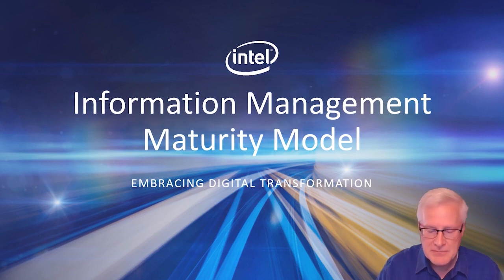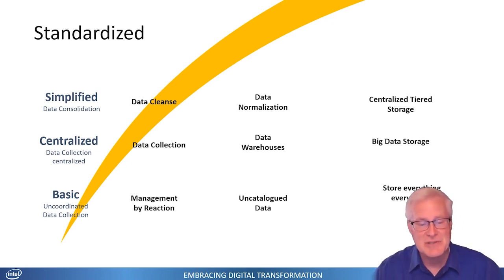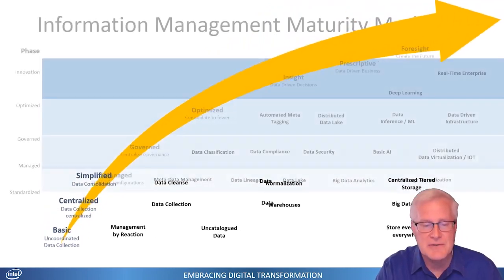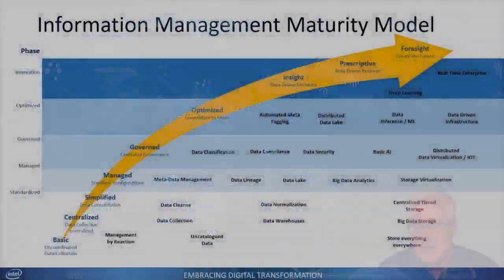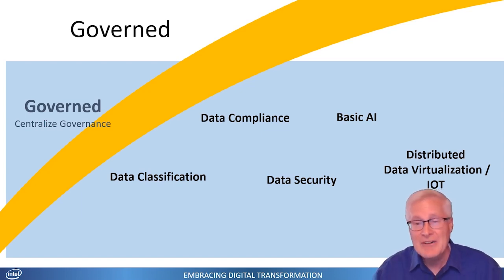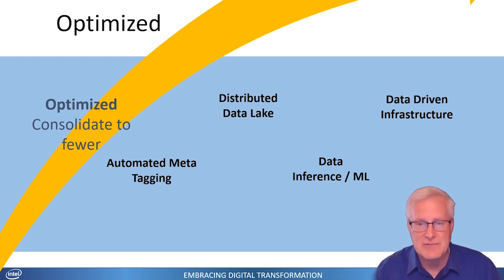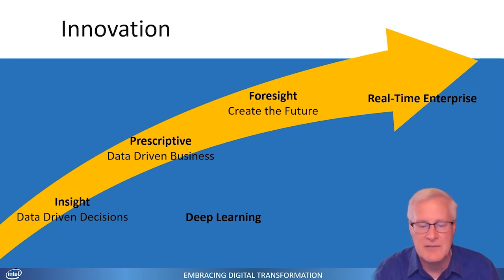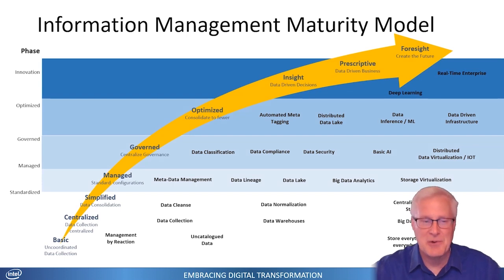Information Management Maturity Model | Intel Business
On today’s episode, we will talk about the Information Management Maturity Model and how we can use that model to help our organizations move forward. This model can help you identify where your organization is and where it is going in its information management strategy, ultimately deriving maximum business value from your data.